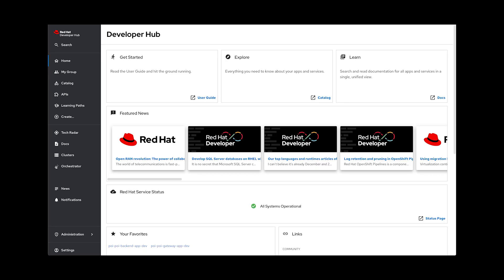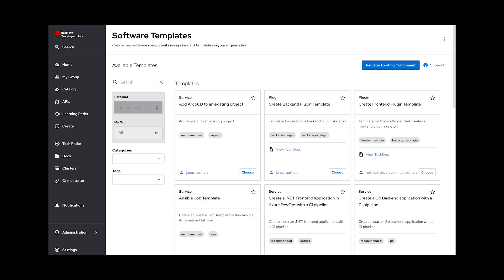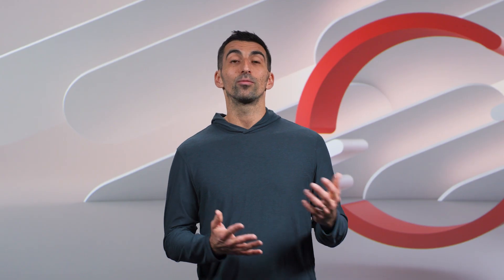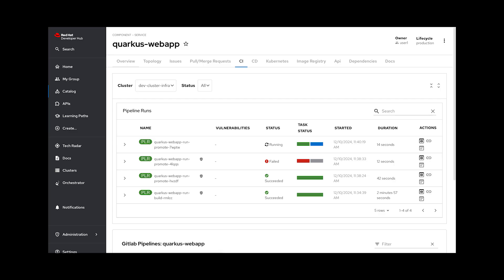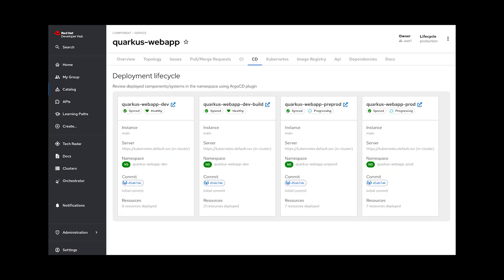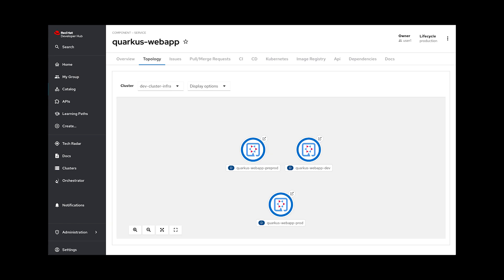Backstage with platform engineering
Overwhelmed by too many tools and too much complexity? What if developers could focus on building great software instead? That’s where platform engineering comes in.

Join Senior Principal Product Marketing Manager Dan Russo as he takes you backstage on a video production set to explore how platform engineering creates a seamless, self-service foundation for development teams. Just like every production needs a backstage crew to ensure the performance shines, platform engineering works behind the scenes to streamline workflows, reduce cognitive load, and let developers focus on innovation.

00:00 Intro
00:53 Simplifying infrastructure for developers
01:06 Ensuring consistency across projects
01:18 Reducing cognitive load with optimized workflows
01:35 Red Hat tools for platform engineering: Developer Hub and OpenShift
02:05 Final thoughts

Learn how Red Hat Developer Hub and Red Hat OpenShift can help your team build and manage a reliable internal developer platform, empowering developers to do what they do best: innovate.